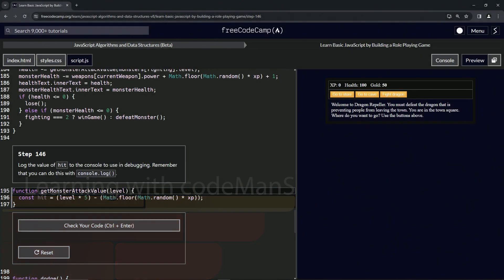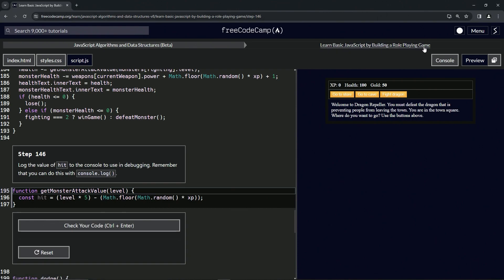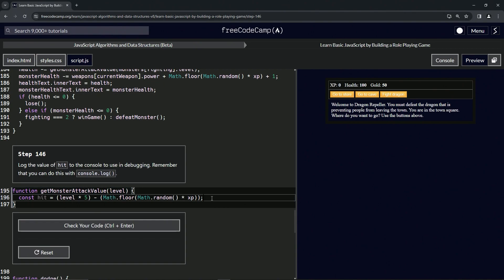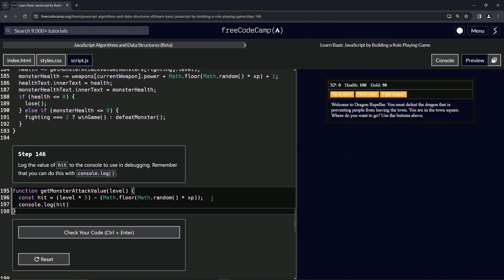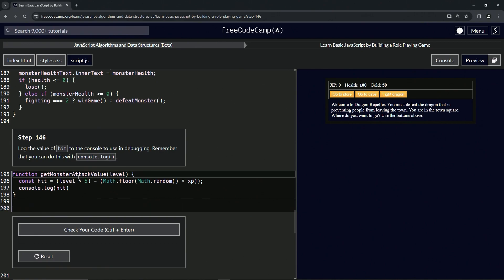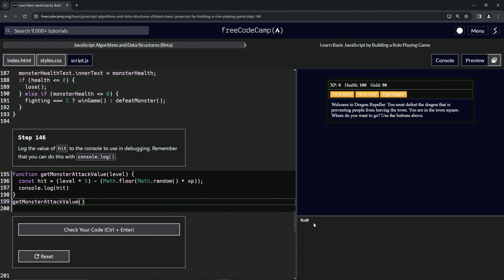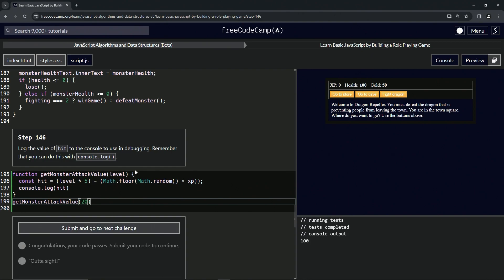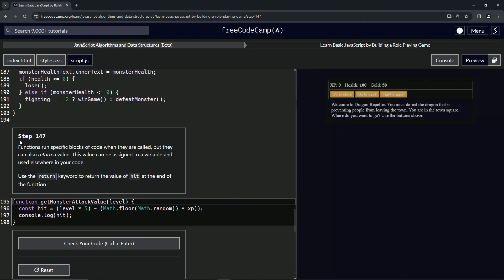(ARCHIVED) Learn JavaScript by Building a Role Playing Game: Step 146 | freeCodeCamp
🌟 **"Optimizing Combat Debugging: Implementing Console Logging in RPG - Dragon Repeller"** 🌟

Advance your RPG - Dragon Repeller by integrating console logging into the `getMonsterAttackValue` function, enhancing your ability to debug and refine combat mechanics. This tutorial goes beyond simple code implementation; it's about employing effective debugging techniques to ensure a smooth and balanced gameplay experience.

🔢 **Utilizing Console Logs for Efficient Debugging**:

Learn how to effectively monitor and debug combat calculations. This tutorial will guide you through adding a `console.log()` statement to log the value of the `hit` variable within the `getMonsterAttackValue` function. Understand how this addition aids in tracking the function's output, making it easier to identify and rectify issues in the combat damage formula. Console logging is an essential tool in the game developer's toolkit, allowing for efficient troubleshooting and optimization of game mechanics.

📚 **Hands-On Exercise: Mastering Debugging Techniques**:

Join us in a practical session where you'll enhance your debugging skills. Ideal for those looking to improve their JavaScript development practices, this tutorial focuses on the use of console logging to track variable values and function outputs. You'll learn how to effectively use `console.log()` for debugging purposes, ensuring your game mechanics function as intended and providing insights for further refinement.

📘 **Connect with Our Community of Game Developers**:

Each lesson, including this one on combat debugging, is crucial for mastering the art of creating well-functioning and engaging web games. By liking this video and sharing it with others, you support a community passionate about effective development practices and innovative game design.

📜 **Start Your Journey in Game Mechanics Debugging**:

Embark on the 'Optimizing Combat Debugging: Implementing Console Logging in RPG - Dragon Repeller' challenge and share your experiences with using console logs for debugging in the comments. Let’s foster a collaborative learning environment where we can explore and excel in the art of developing and refining game mechanics through efficient debugging techniques.